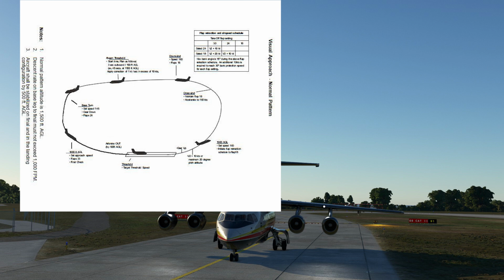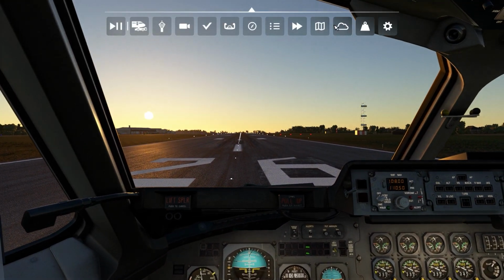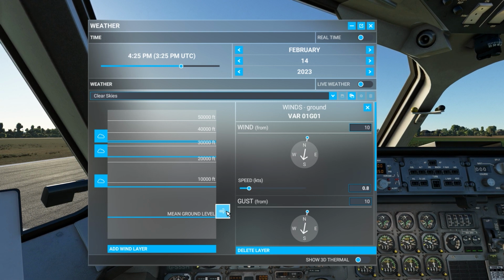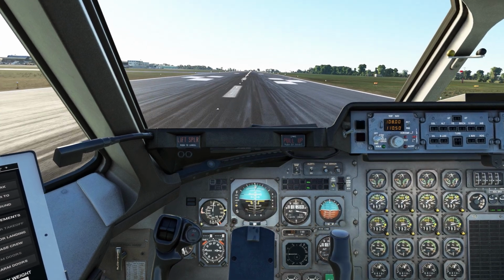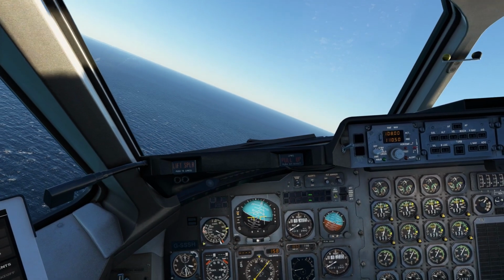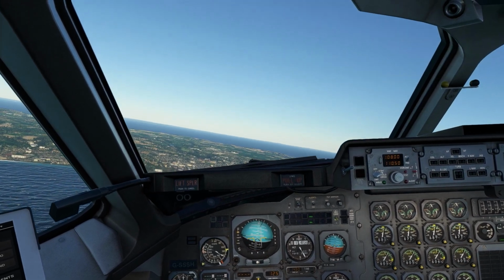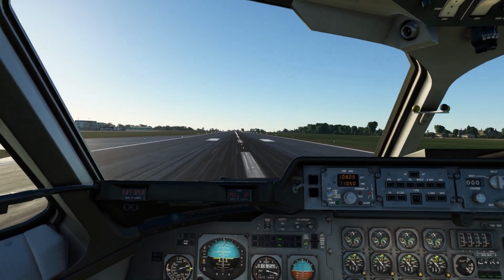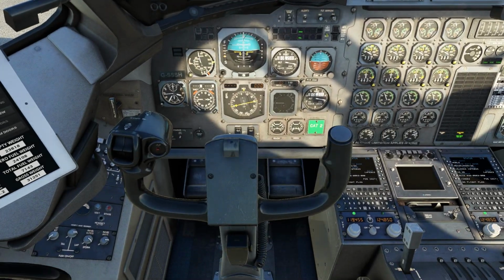BAE 146 Visual Circuit (MSFS) [Tutorial]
An attempt by me to perform a visual pattern around Jersey Airport in the BAE 146-100. The landing wasn't good. I had set manual weather with a strong crosswind but I could not decrab properly :(

Microsoft Flight Simulator 2020 (Sim Update 11)